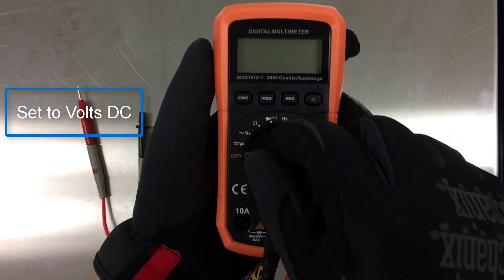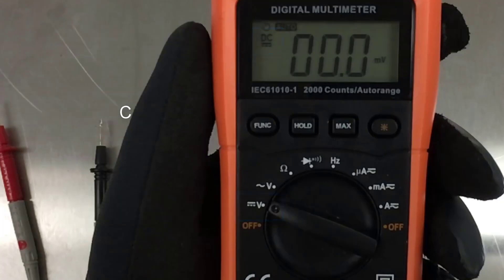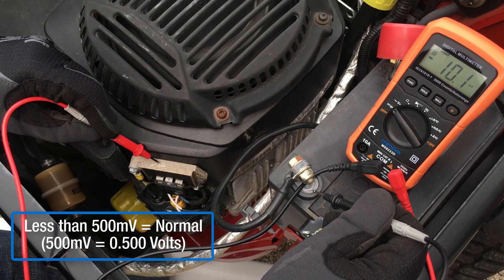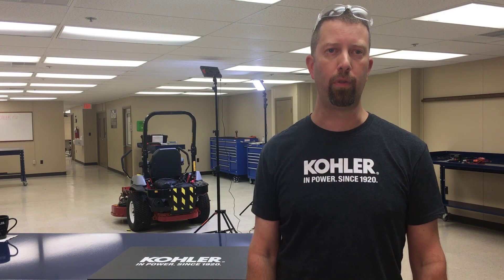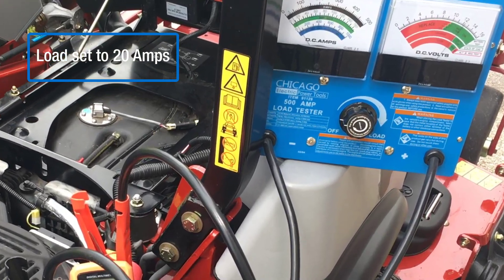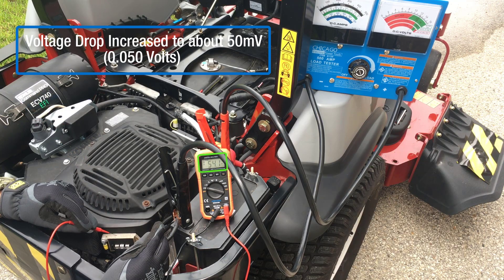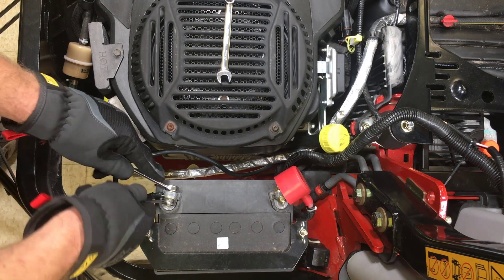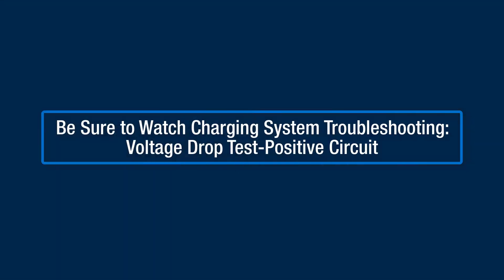How to Test a KOHLER Charging System for Voltage Drop-Ground Circuit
KOHLER Command PRO EFI 25hp Charging System Diagnosis
Chapter 5: Voltage Drop Test-Ground Circuit
Read Manuals and Clearly Understand ALL Safety Warnings!